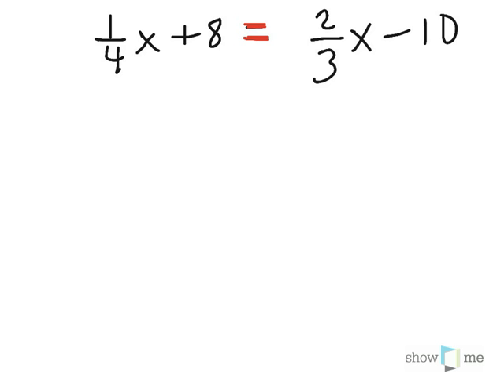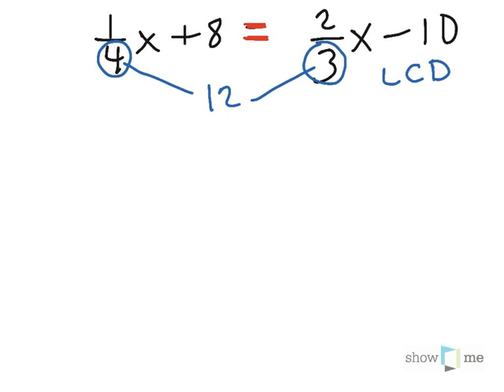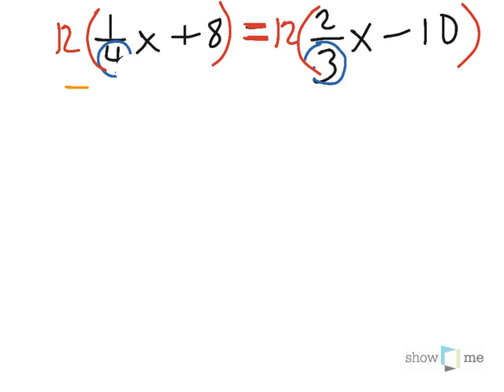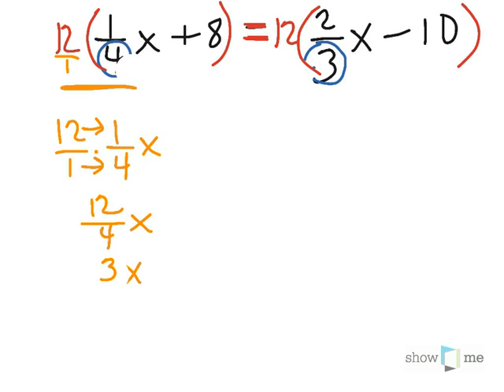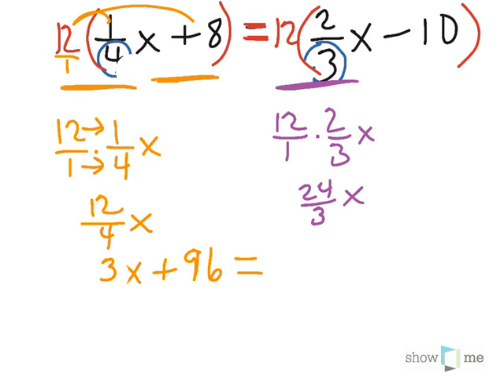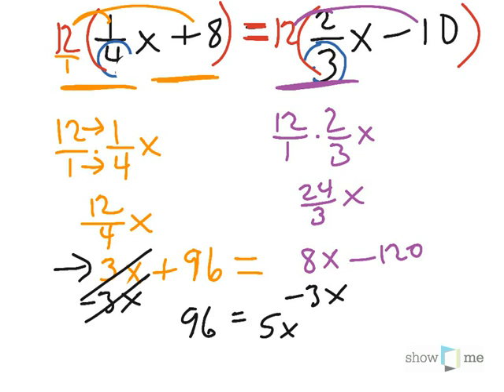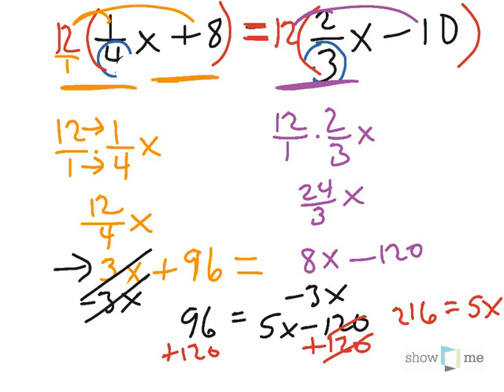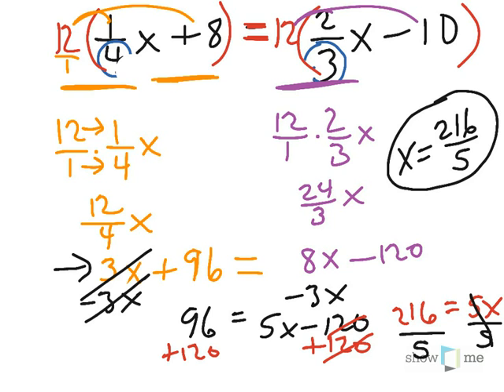B: dealing with fractions